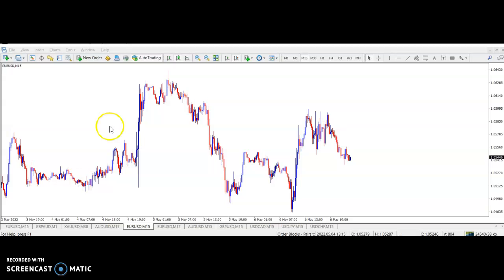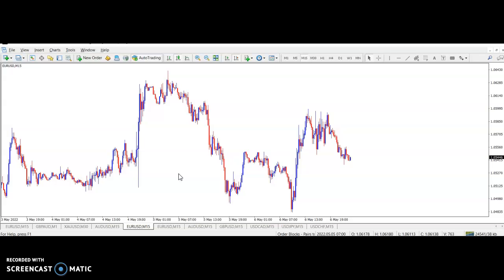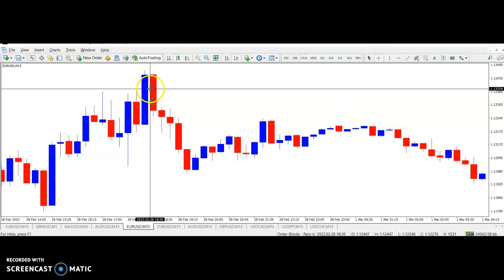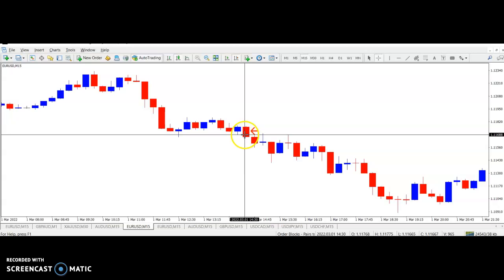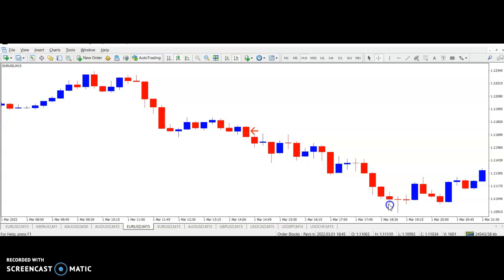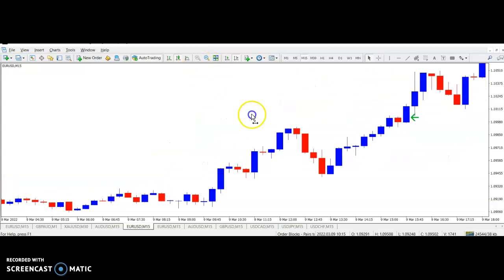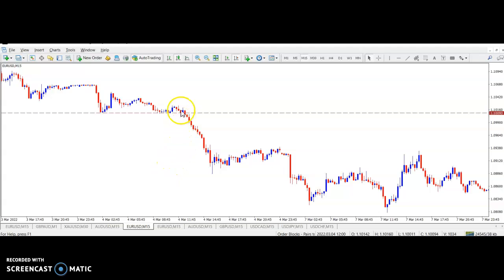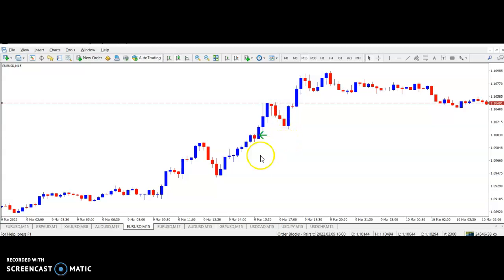Order Blocks for Trend Continuation